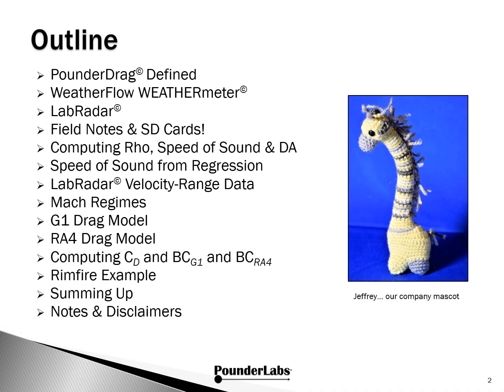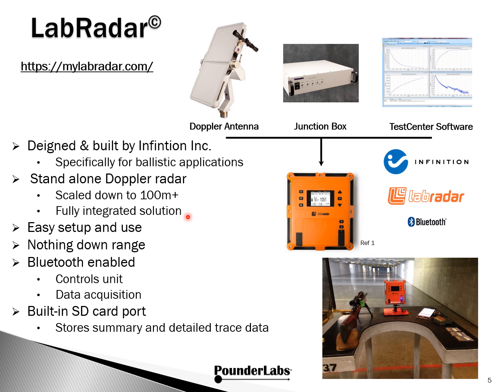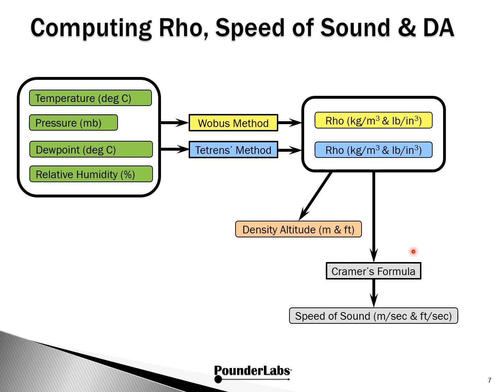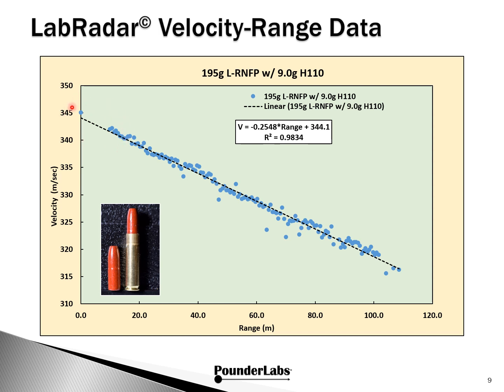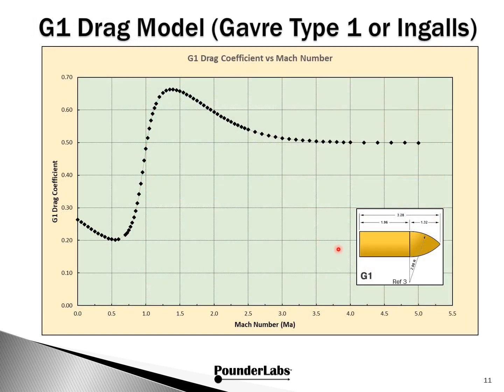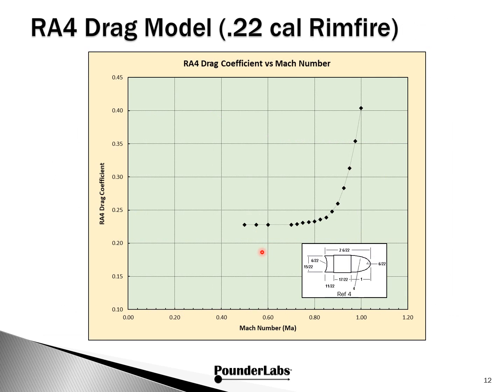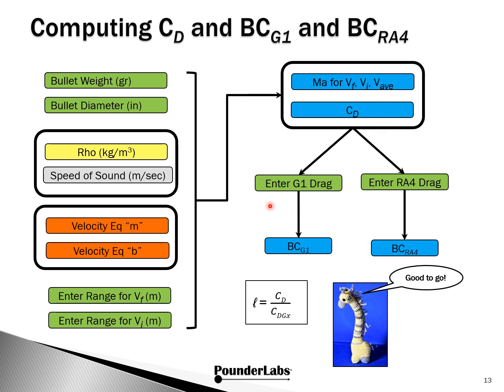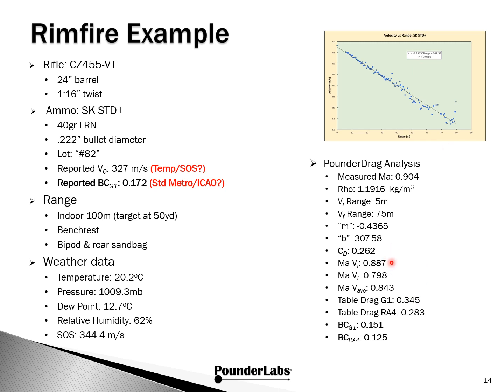LabRadar with PounderDrag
A video from PounderLabs about PounderDrag, using the LabRadar for determining the Coefficient of Drag and Ballistic Coefficients. We include details of LabRadar, the WeatherFlow WEATHERmeter, computing Rho & Speed of Sound, using velocity-range data, understanding Mach regimes and G drag model and give a rimfire example. Using LabRadar helps shooters and reloaders improve their investments in the shooting sports.